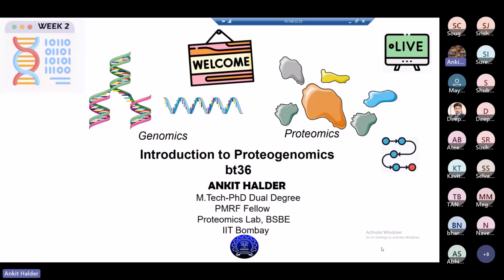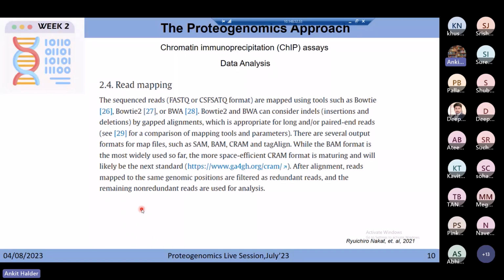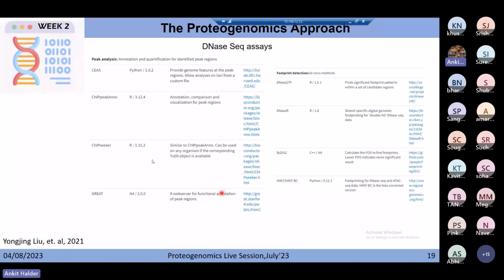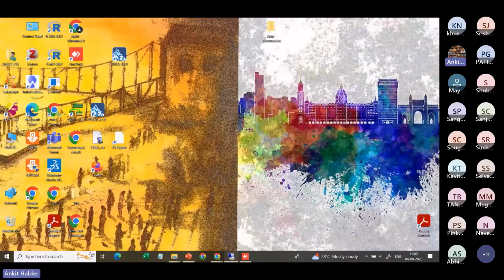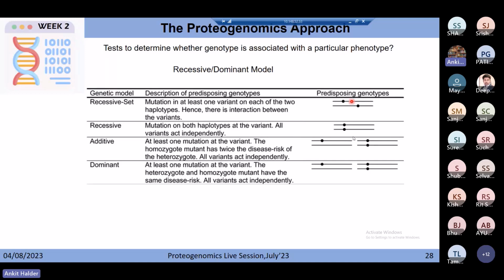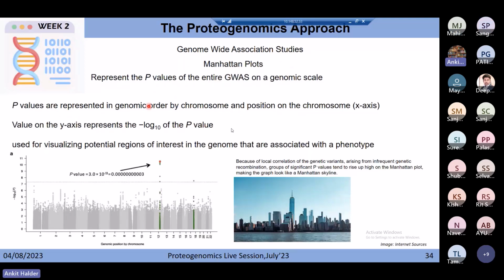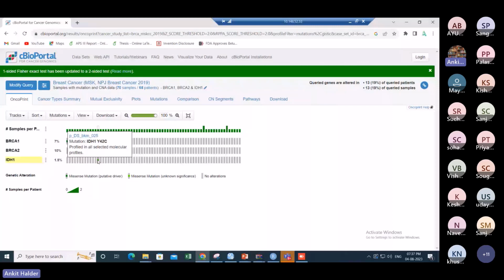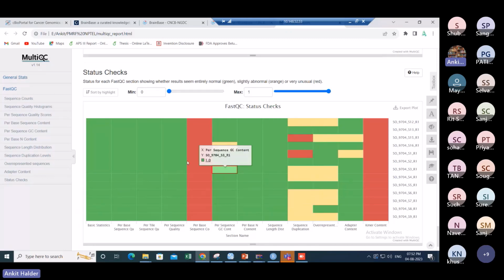Proteogenomic Session Week 2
The week 2 of Proteogenomic live session will delve even deeper into the fascinating world which will cover the following

Concepts about epigenomics
Databases and tools for studying genomes
Genotype-Phenotype Associations
FastQC and Quality checks of Sequencing data